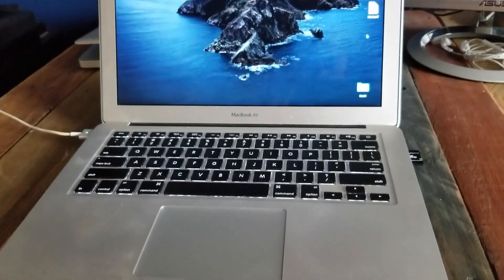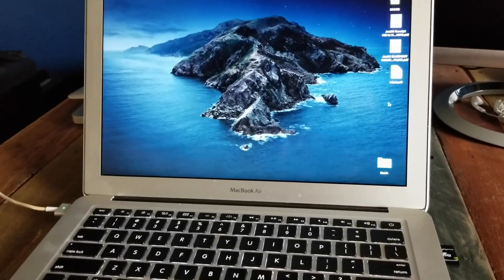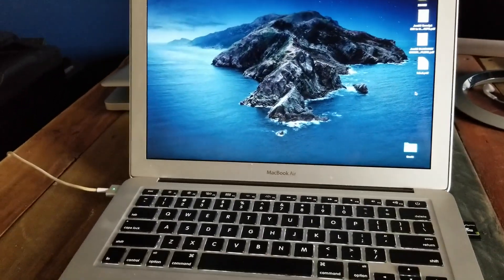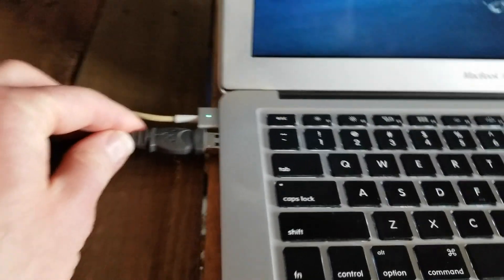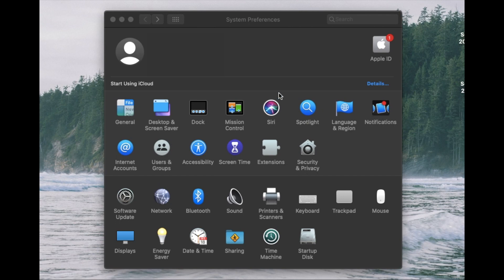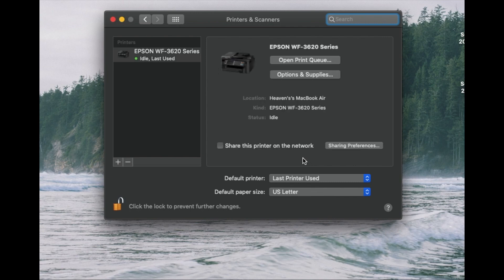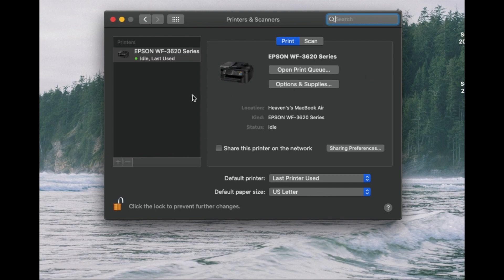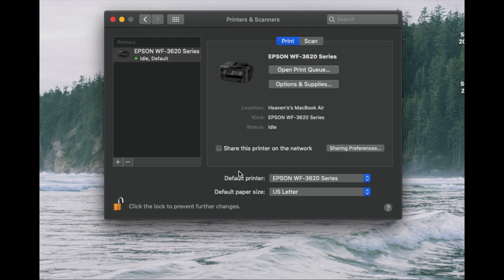How to Add a Printer on Apple Macbook 2020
Check out today's special tech deals:

In this video, we show you step-by-step how to add a printer to your Mac. In this video we use a MacBook Air but the process is very similar with a MacBook Pro or iMac. In this tutorial video we use a Epson printer workforce WF–3620. This process will be very similar with all modern printers. We hope that this helps simplify things and makes the process of adding a printer to your MacBook very simple.